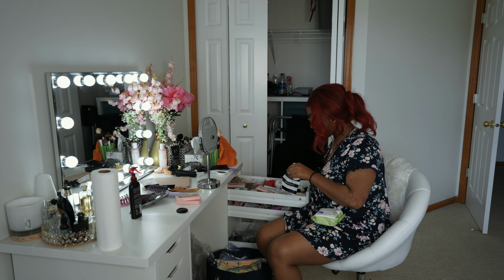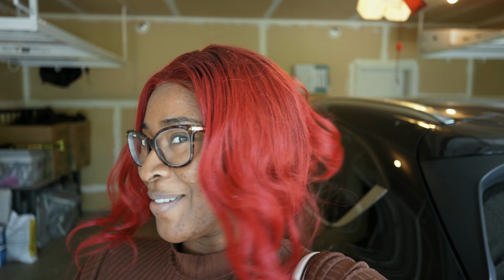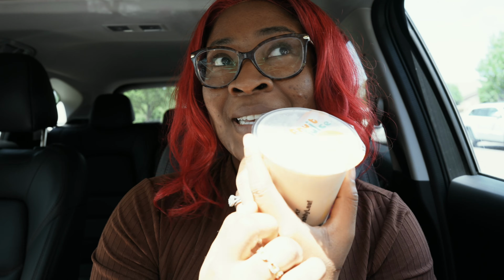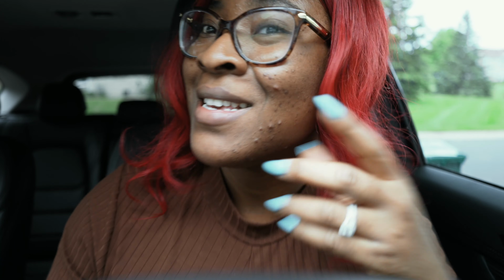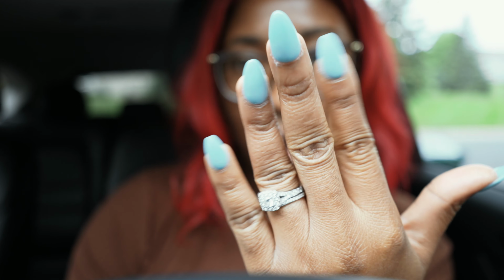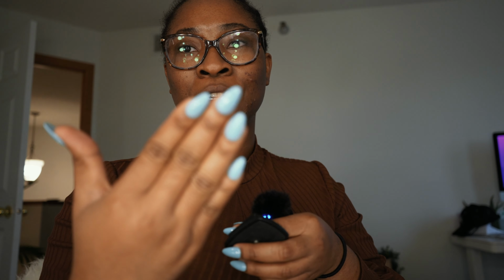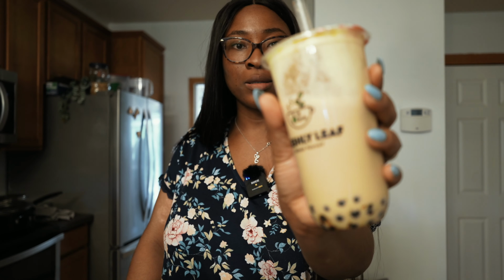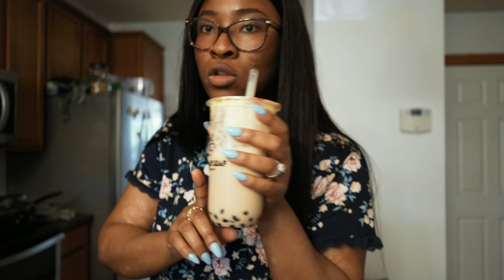Prep to travel to Seattle with me for my BIG Tech internship role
W A T C H  I N  4K
Hey guys,

Welcome to another video! In today's video, I will be cleaning, nail appointments, packing my bags, and getting ready to move to Seattle for my Big tech internship role.

I hope you enjoy this video enough to join my growing family. Also, I will be sharing loads of videos as I embark on this new phase of my life and career.

XOXO
Maryann

[ S h o p   m y  b u s i n e s s ]

a m a z o n s t o r e

amazon storefront

[ c o d e s   f o r   y o u ]

a b o u t  m e:
My name's Maryann and I'm Nigerian currently based in Minnesota. I'm an MBA graduate student trying to tackle this relocation, my career life and graduate school While navigating my late 20's. My channel consists of  working 9-5, lifestyle videos, graduate life and trying to tackle life as a young adult💞

f a m: 203
g o a l: 1000